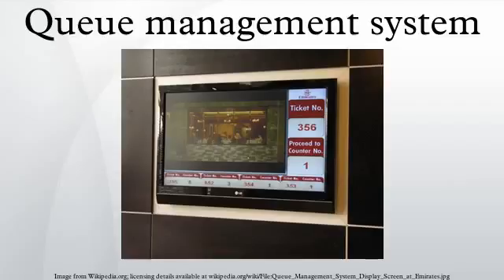Queue management system HD